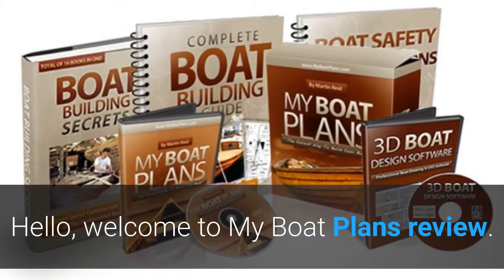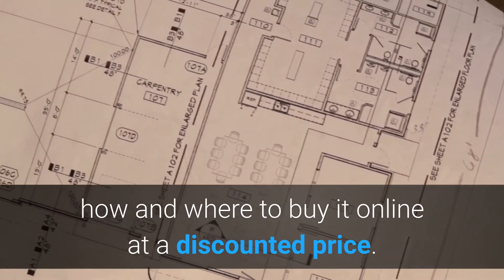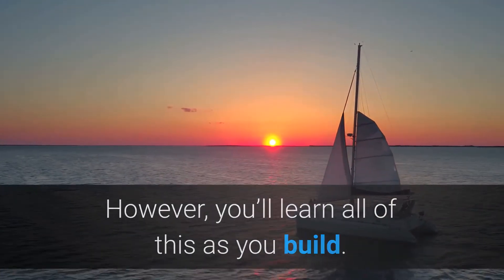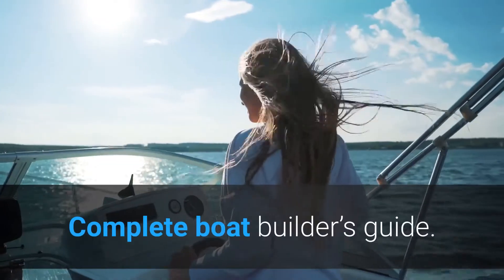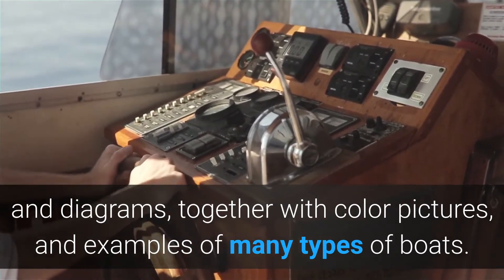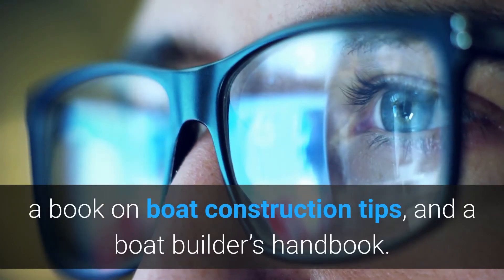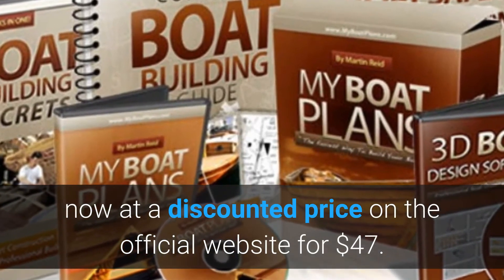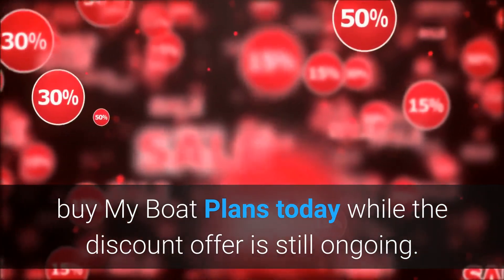My Boat Plans Review: Should You Get It?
Hello, welcome to my My Boat Plans review.

Does My Boat Plans really work? Should you buy My Boat Plans today? Any discount deals available for My Boat Plans?

You might be asking yourself all these about My Boat Plans and I am going to get all your questions answered in this review video.

We will cover the key features and benefits of using My Boat Plans, price, how and where to buy it online at a discounted price.

Let me share my honest review with you.

My Boat Plan, by Martin Reid, is among the DIY boat-building systems out there.

The program covers everything you need to know, but it focuses on building.

You’ll learn some of the most important parts of aerodynamics, navigation, building, water, etc.

However, you’ll learn all of this as you build.

Get the best instructions, blueprints, and insights, and get your boat done in no time!

Inside this e-book, you will discover a lot of detailed diagrams, illustrations, and photos which will make your learning easier and quicker.

You are not only going to get what I have outlined above but also,  you will get amazing bonuses. Such as:

The CAD design software for boats.

Complete boat builder’s guide.

Boatbuilding secrets.

Boat safety regulation guide.

The special bonus to join the members Q & A forum.

Here are some key features and benefits why I highly recommend you get a copy of My Boat Plans today;

A huge range of plans to choose from:
They provide you with detailed plans and diagrams, together with color pictures, and examples of many types of boats. There are multiple plans available for each kind of boat, so you have some variety to choose from.

Great video section:
You’re completely guided to succeed. Even if you are a newbie, the video section will show you every detail of every procedure, so you’ll know exactly what you’ll do.

Great bonuses are included:
For instance, free boat-designing software, a book on boat construction tips, and a boat builder’s handbook.

Full-color illustrations:
There are full-colored pictures and diagrams included in the manuals.

Money-back policy:
The 60-day refund guarantee is everything you need if you aren’t satisfied.

Take advantage of this opportunity and grab your copy of My Boat Plans today. Click on the link below this video to activate your discount offer.

Discount promo is ongoing but for only a limited time, so hurry up, buy My Boat Plans today while discount offer is still ongoing.